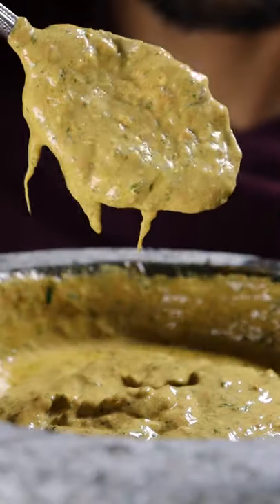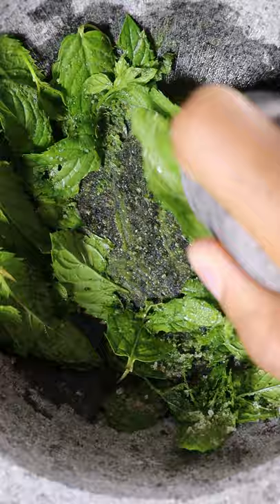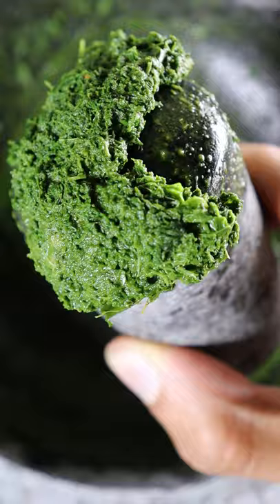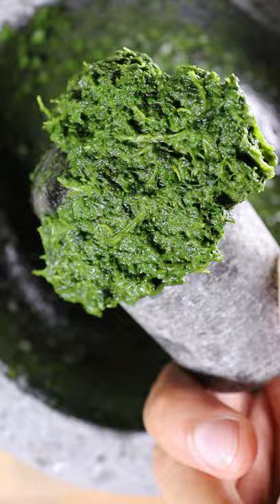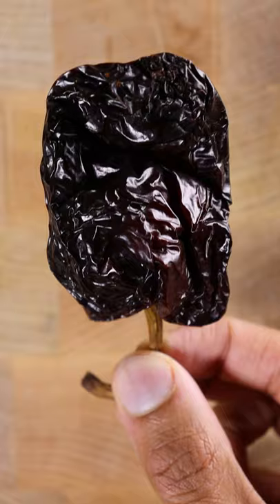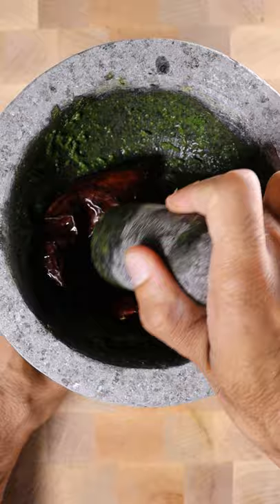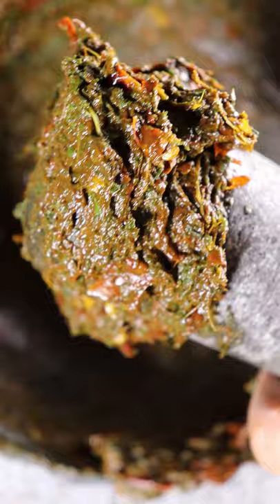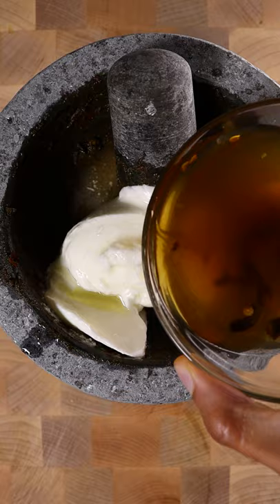How to Make Mint Chutney (Ancho Chile)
What's a really spicy Mexican chile!?

Audio: Riftybeats